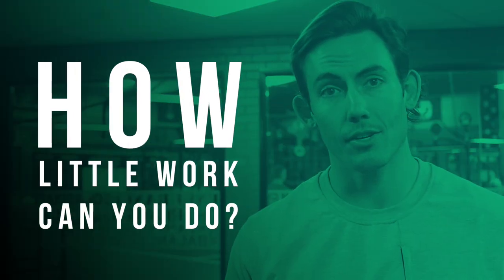Rowing Workouts: The Slow Race Challenge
Here's another rowing workout for you to learn how to row. We call it the "Slow Race" as your goal is to see how LITTLE work you can do on the machine while still keeping it running.

We give you these workouts every week and run the challenges over on Instagram so make sure you tag @darkhorserowing and hashtag darkhorsechallenge for a chance to be featured in our videos!